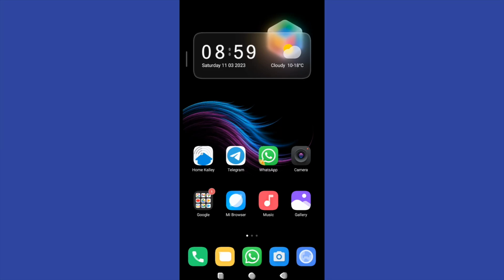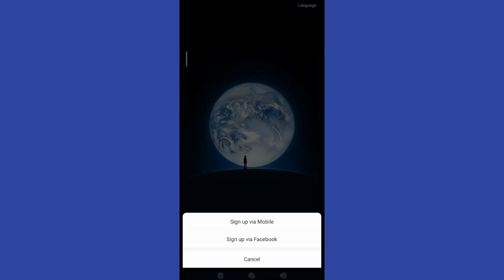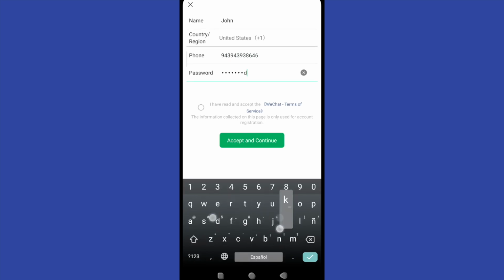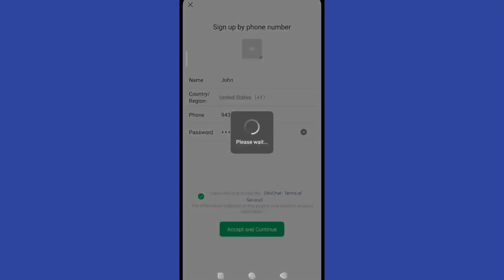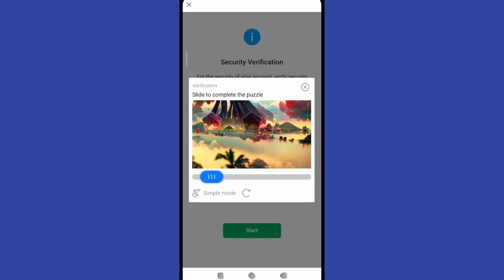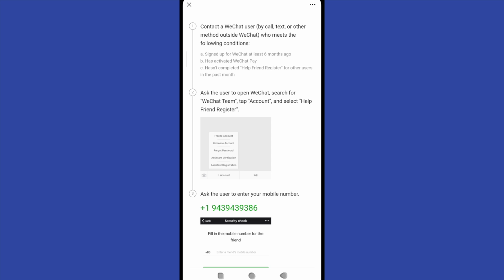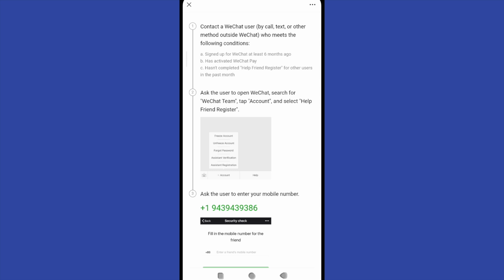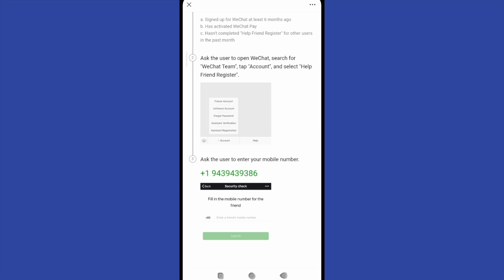How to Create a WeChat Account without QR Code (2023)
In this video I'll show you How to Create a WeChat Account without QR Code (2023) . The method is very simple and clearly described in the video. Follow all of the steps and succesfully solve your problem!